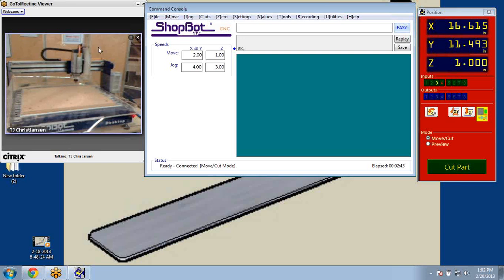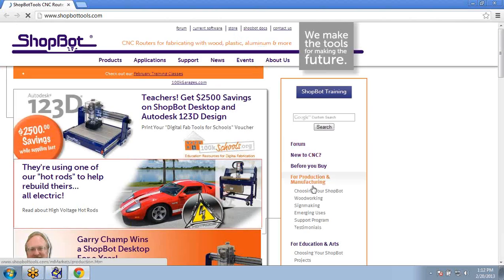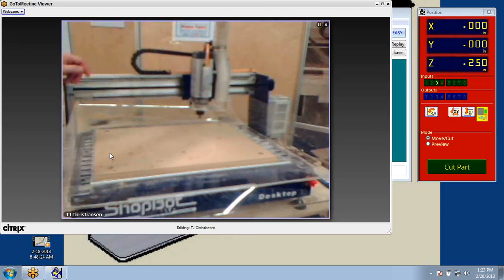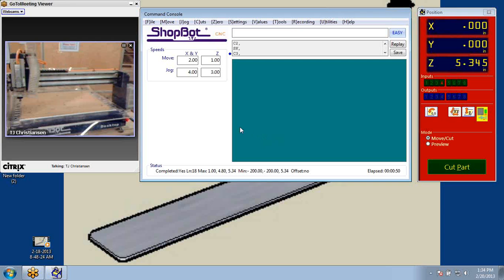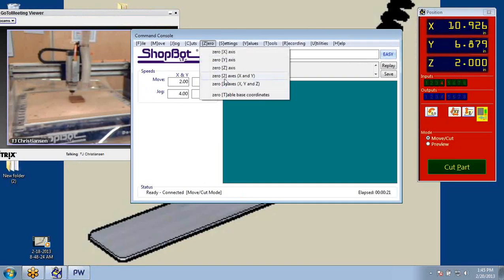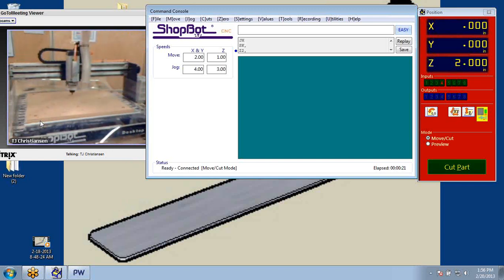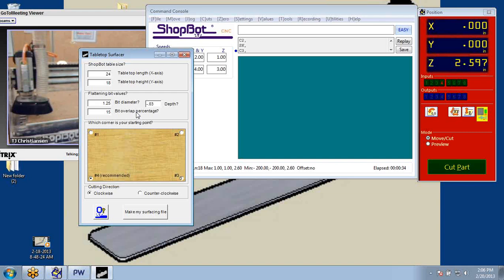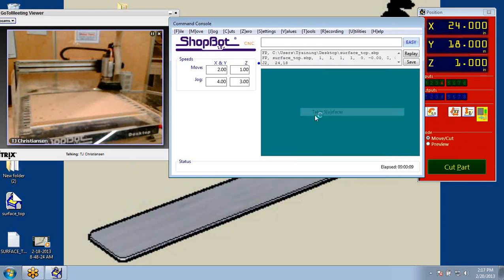ShopBot Control Software Basics